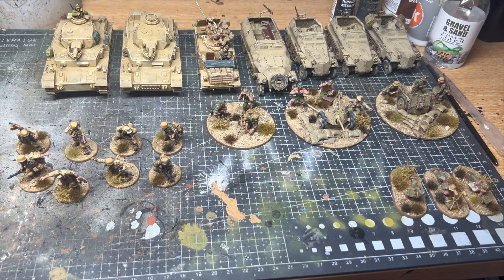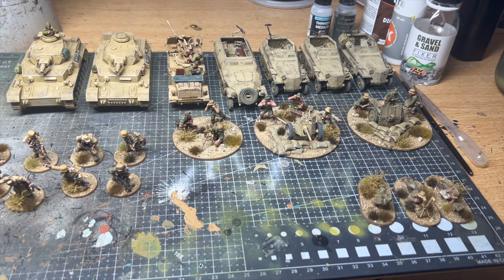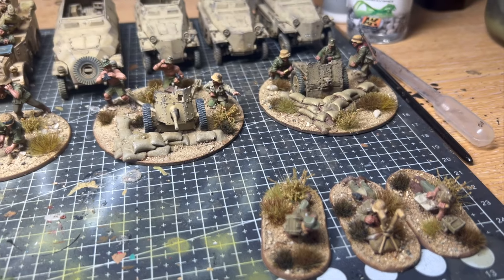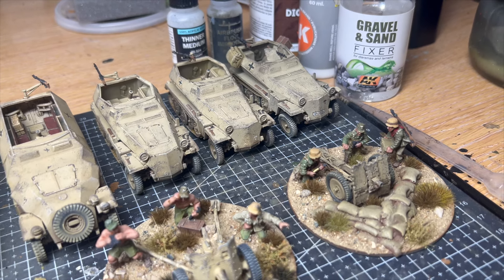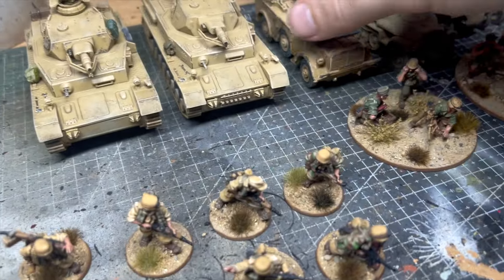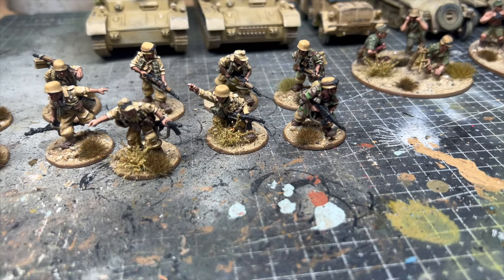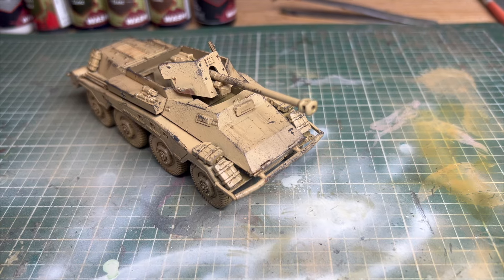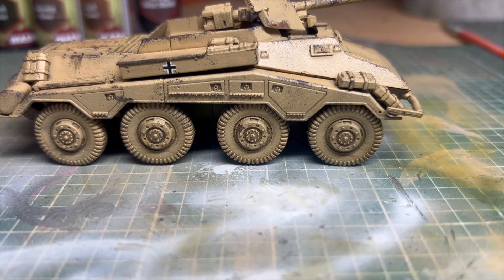German DAK Project Part Two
Update on the large DAK WW2 project I started work on last year.
The miniatures are from Warlord Games and painted by Matt.